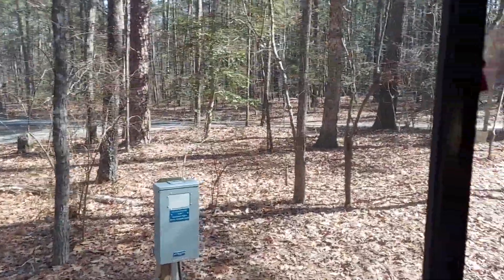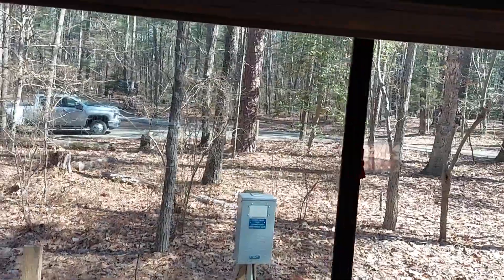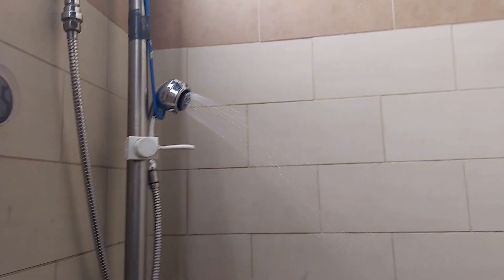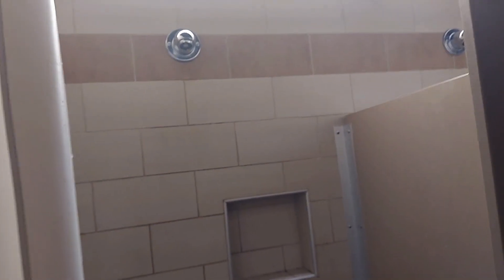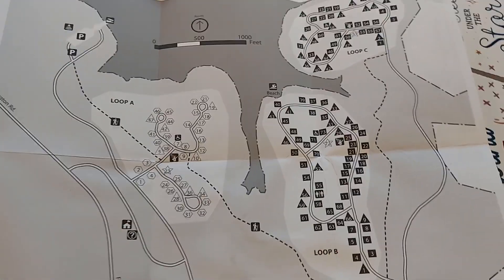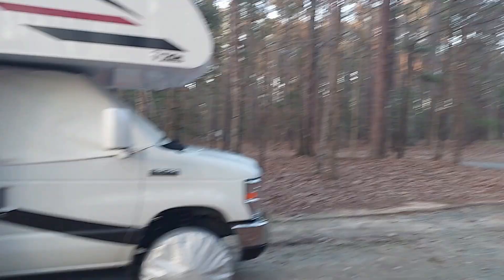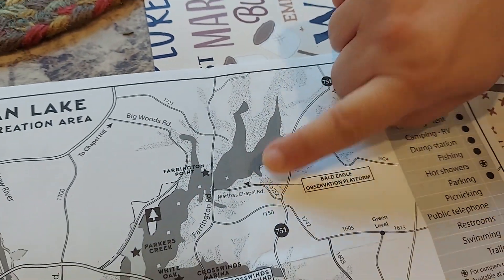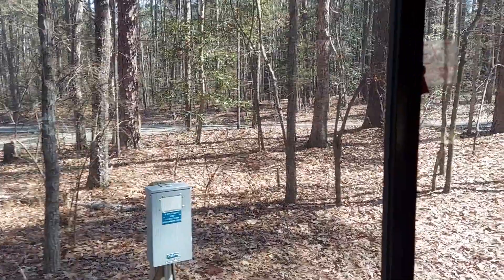Crosswinds Campground Review (Jordan Lake State Park)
A very unique area with its own unique problem. absolutely nothing I believe the park has any control over, sometimes nature just has its way of saying..."you are in our neighborhood."

We still highly recommend this campground!😊